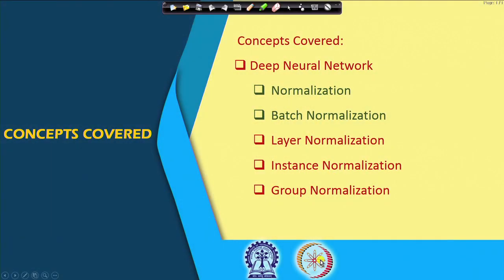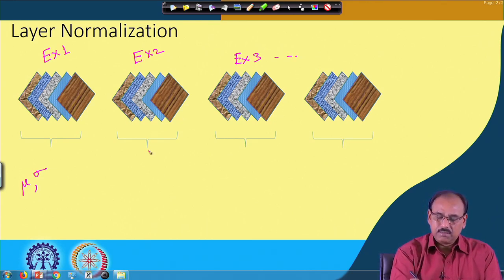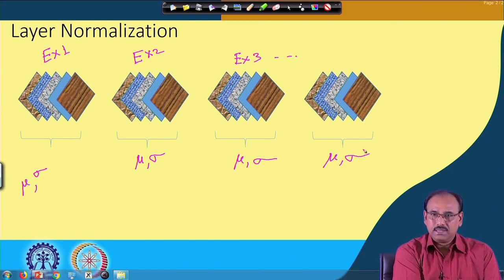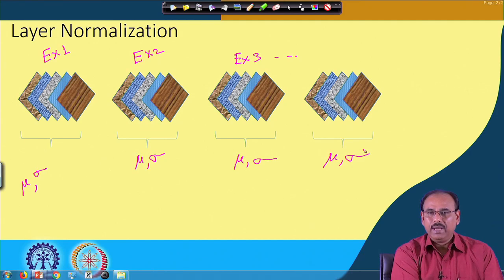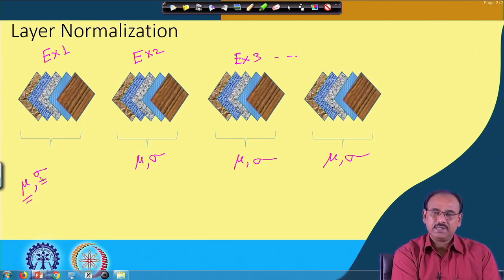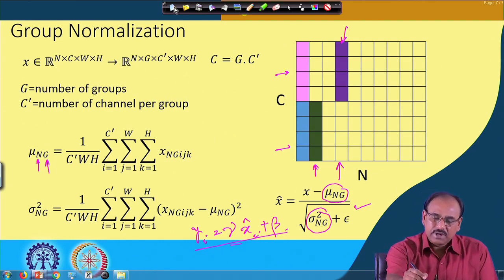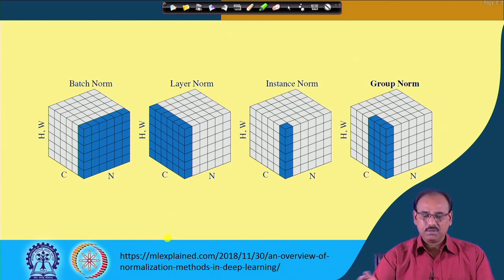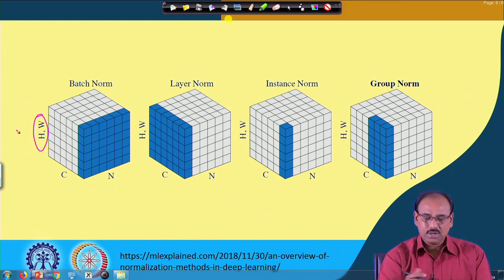Lecture 49 : Layer, Instance, Group Normalization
Deep Learning, Layer Normalization, Instance Normalization, Group Normalization.